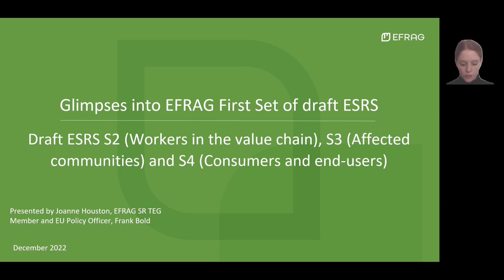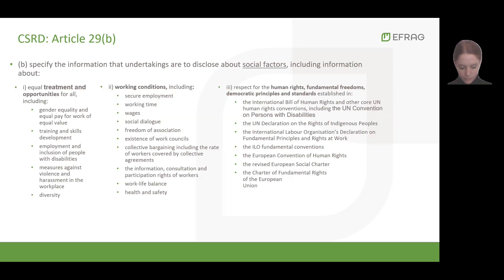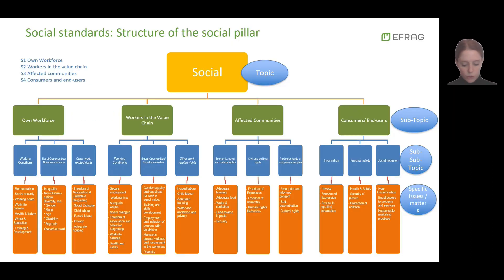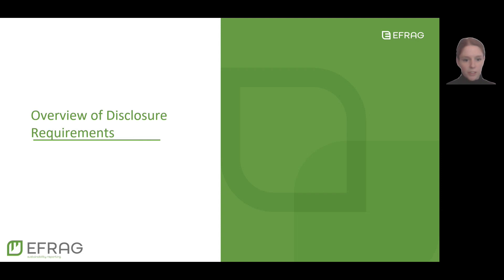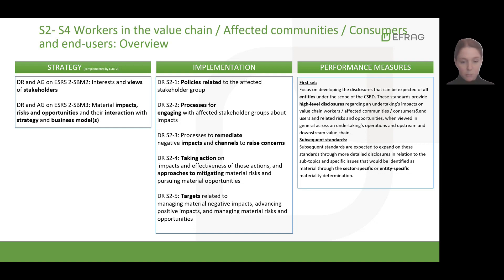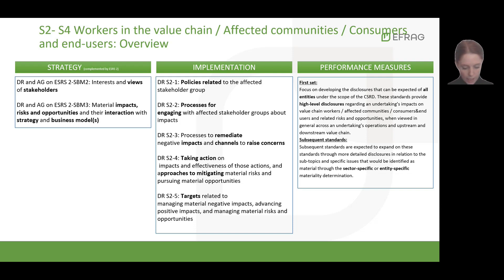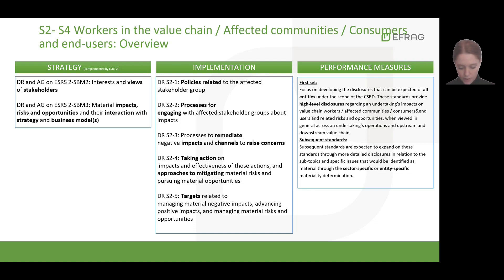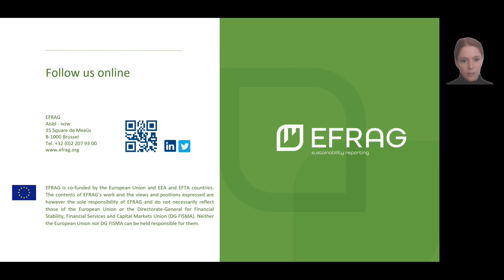Glimpse into draft ESRS S2, S3 & S4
Get a glimpse into draft ESRS S2 Workers in the value chain, S3 Affected communities, S4 Consumers and end-users with Joanne Houston, EFRAG SR TEG member.

These educational sessions were recorded based on the first set of draft ESRS that EFRAG submitted  to the European Commission in November 2022 in its role as technical adviser to the EC and not on the version of the draft delegated act released by the European Commission in June 2023 for a 4-week period of public feedback. The EC presented the updates in an EFRAG SRB meeting on 14 June 2023.